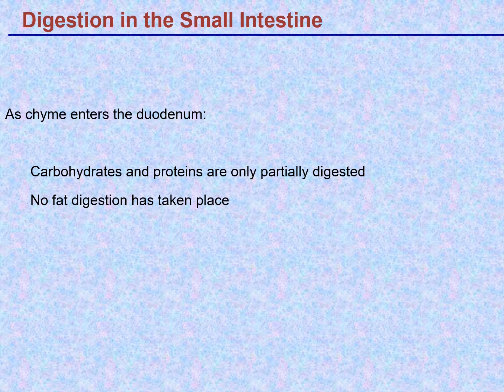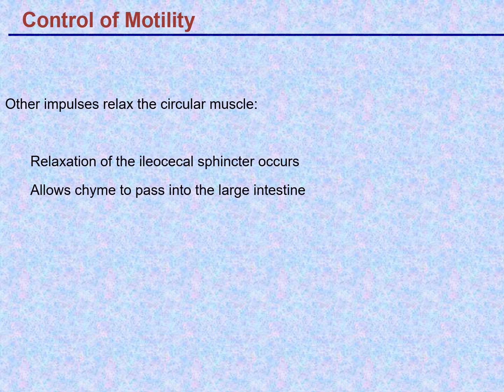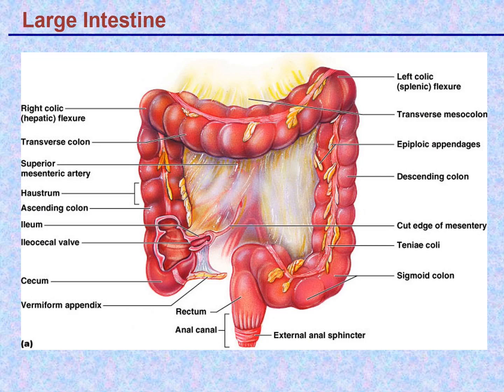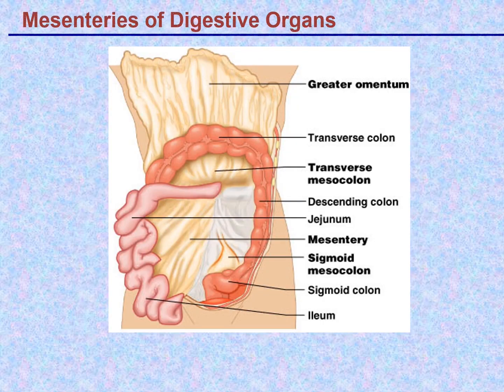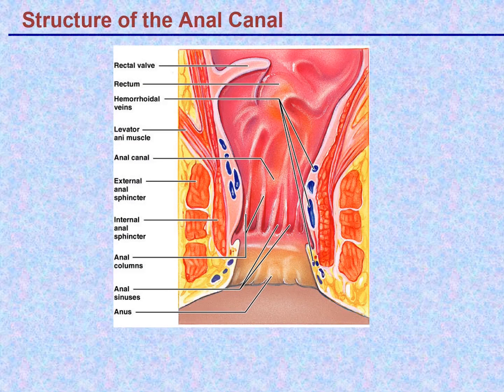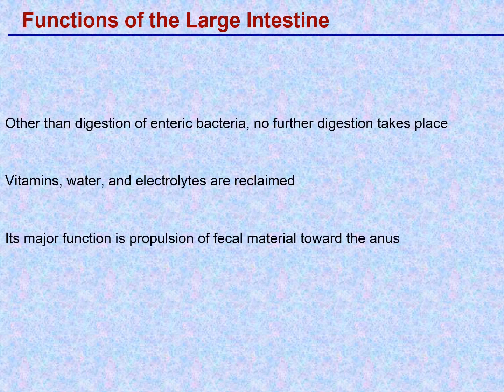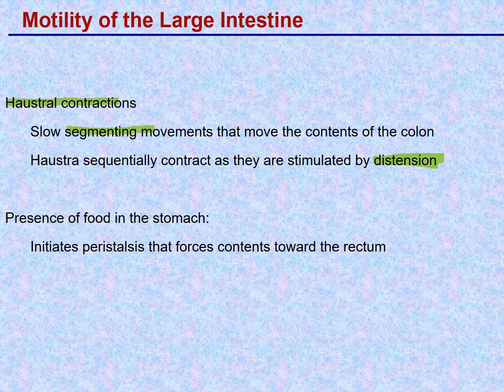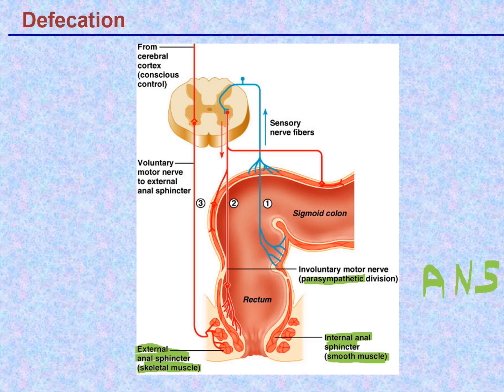Physiology l - The Digestive System Unit 8 Part 4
Gastrointestinal Structure & Function